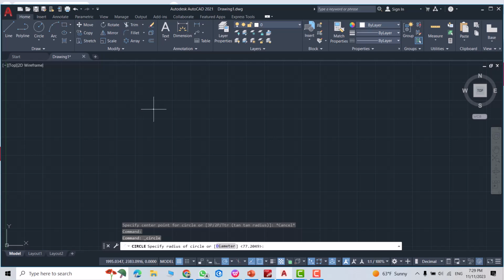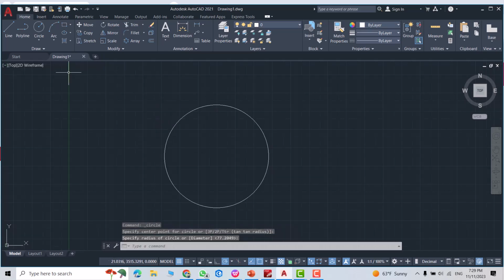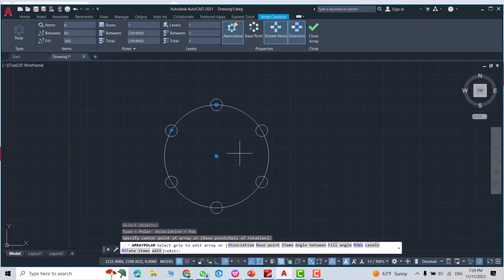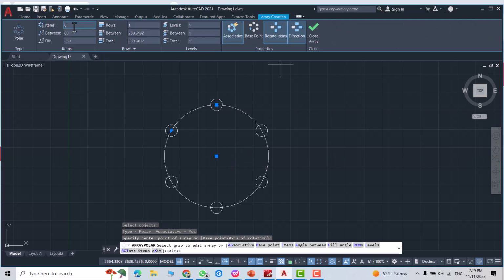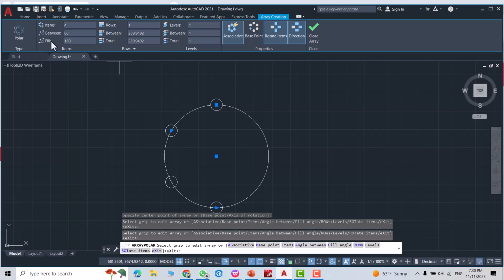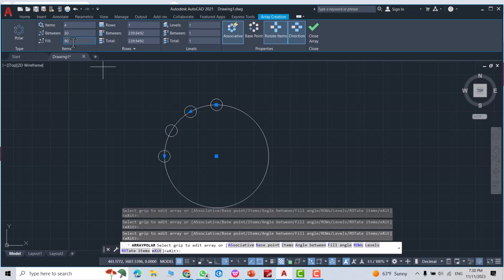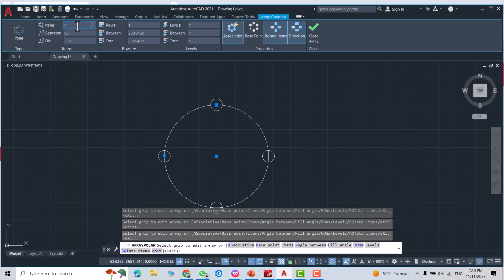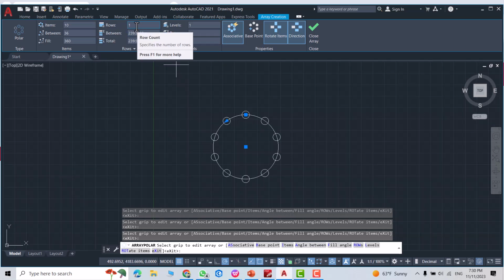How to use Polar Array In AutoCAD